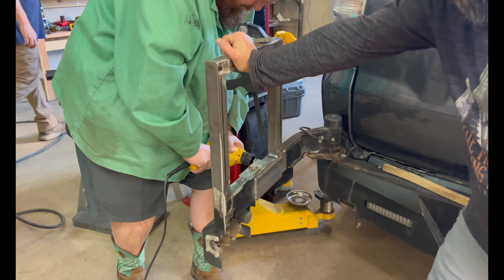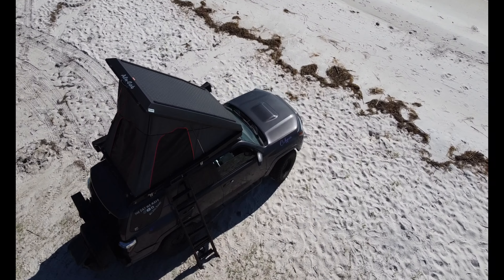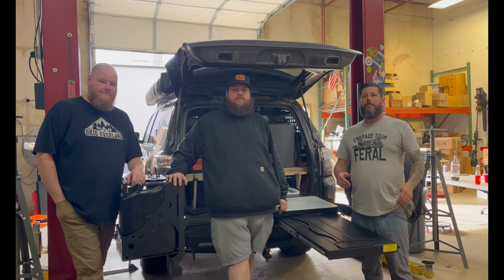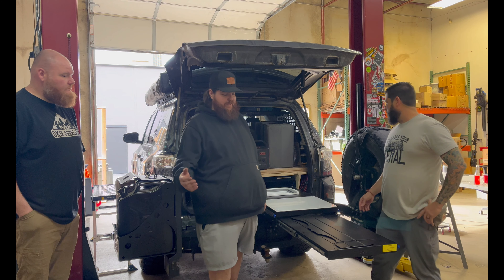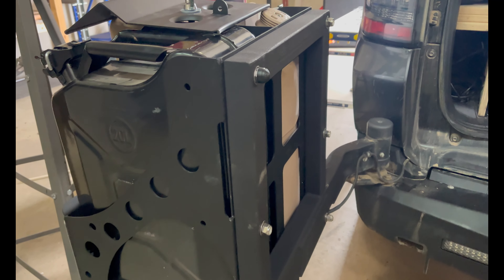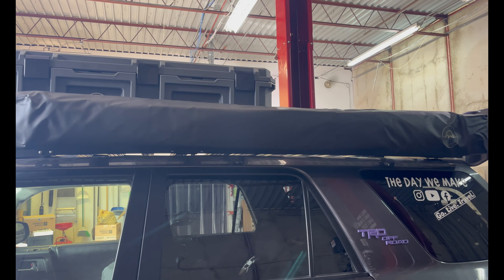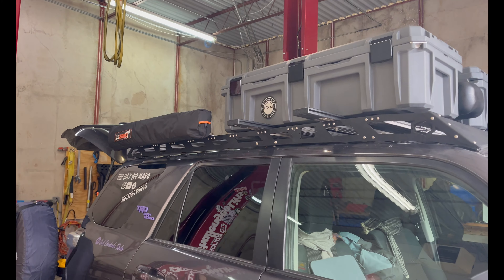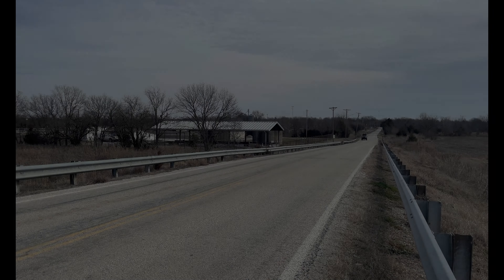My DREAM Overland Rig Toyota 4Runner Build!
Check out my dream Toyota 4Runner overland build in this video! This rig is ready for adventure, from thebed platform to the off-road accessories! If you're into overlanding or 4Runners, you won't want to miss this! Whether you're a seasoned overlander or new to vehicle-based travel, this video has some great tips and ideas.

In this video, we will show you how we transformed our Toyota 4Runner into the perfect camping vehicle. From the cozy sleeping arrangement to the convenient storage solutions, we have thought of everything to make our outdoor adventures more comfortable and enjoyable.  If you are a fan of car camping or are looking to upgrade your current setup, this video is for you. Whether you are planning a weekend getaway or a cross-country road trip, our Toyota 4Runner setup will provide inspiration and ideas to ensure that you have everything you need for a memorable experience in the great outdoors.

IN THIS BUILD:
Overland Vehicle Systems (OVS) Nomadic Awning 180 degree:

OVS - Camp Cargo Box Kitchen With Slide Out Sink, Cooking Shelf And Work Station

WaterPORT Weekender Portable 8-Gallon Water Tank with Camping Shower; Off Road Shower for Overlanding, Water Storage, Roof Rack Mount

OVS-DBS Dark Grey Dry Box With Drain And Bottle Opener (117 Quart) - (Qty: 2)

EDHBAY Slide-out Fridge

00:00 - Intro
00:40 - Meet "Caylpso"
01:52 - Pros and Cons of Previous Builds
02:31 - Okie Overland
04:37 - Walk-through of the New Build